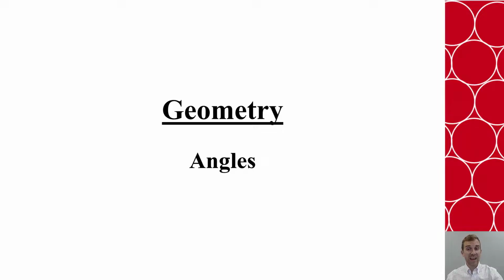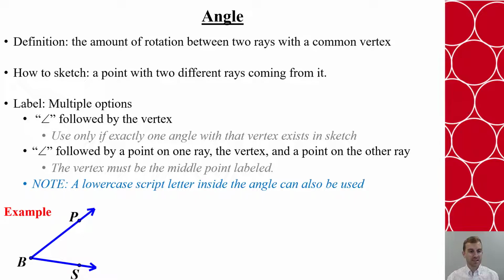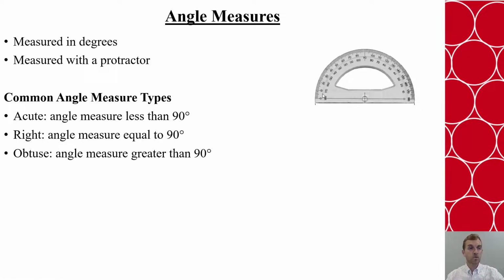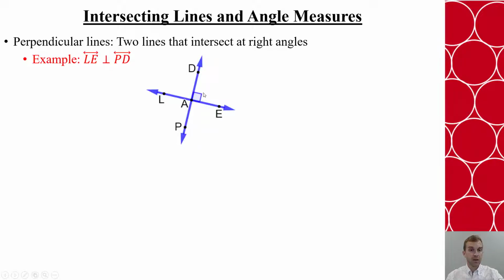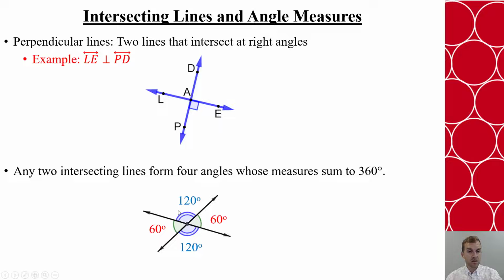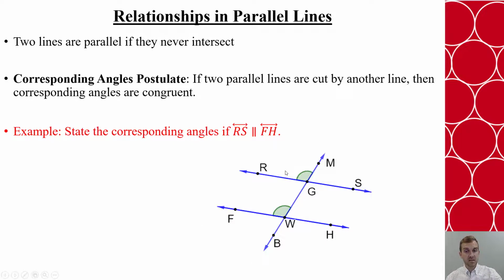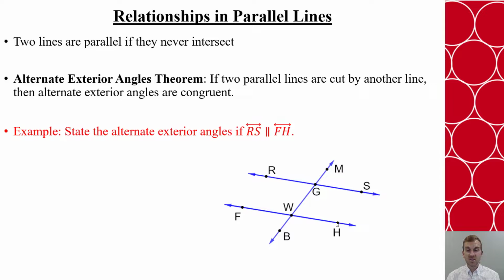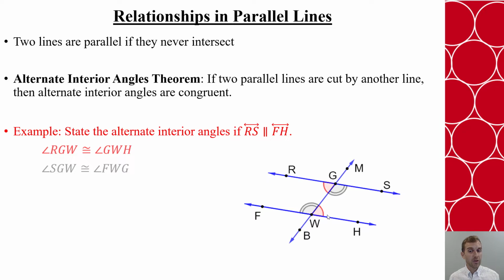Math 122 Ch 10.1 - Angles